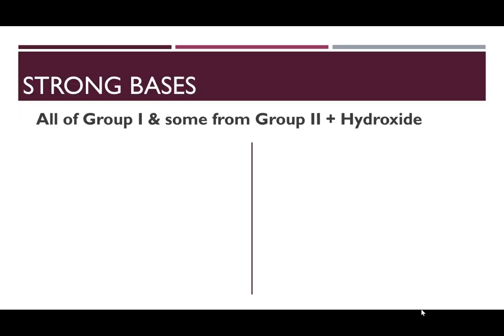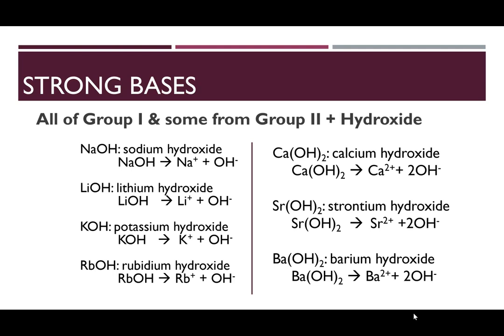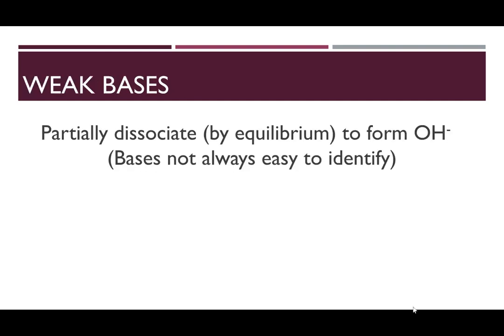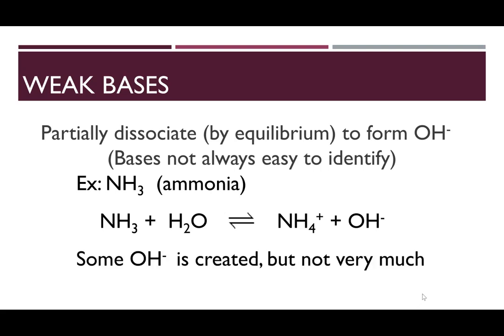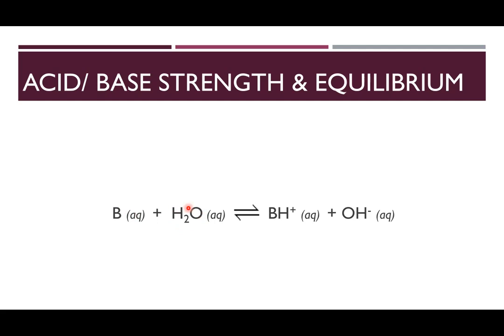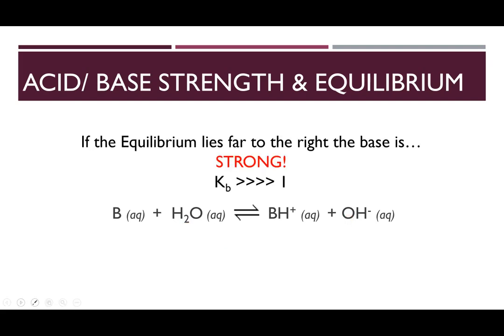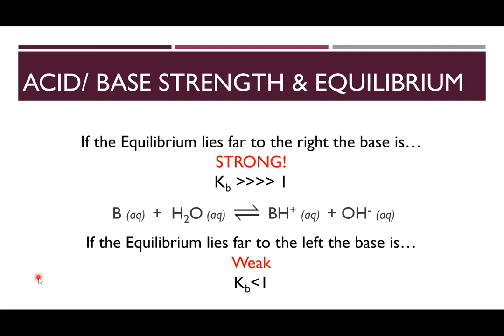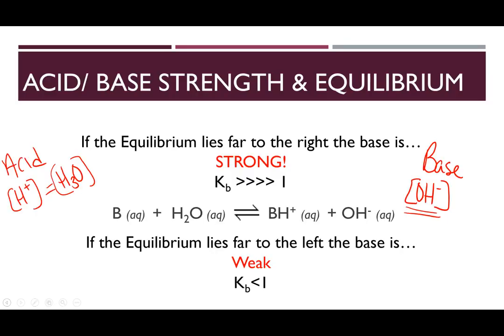Mazz- A Closer look at Bases